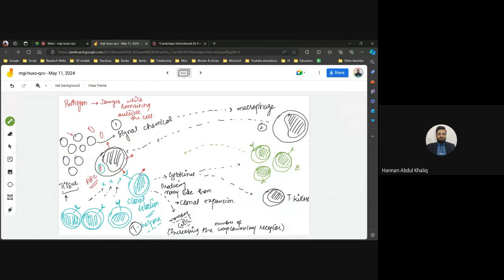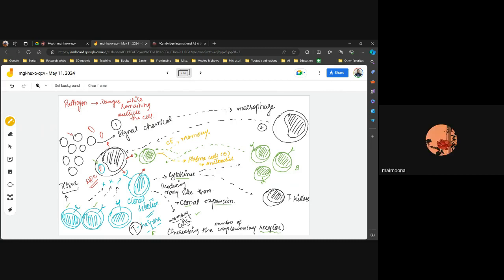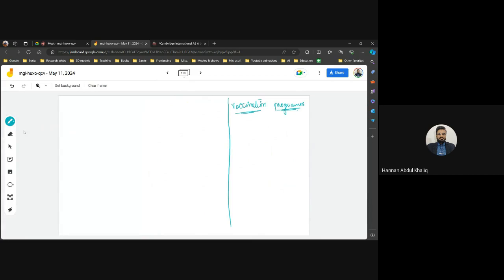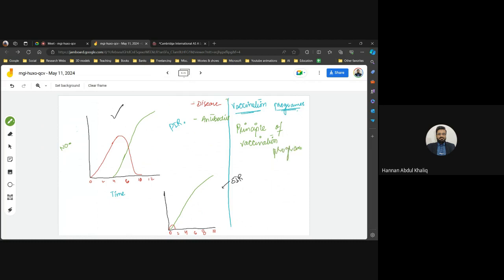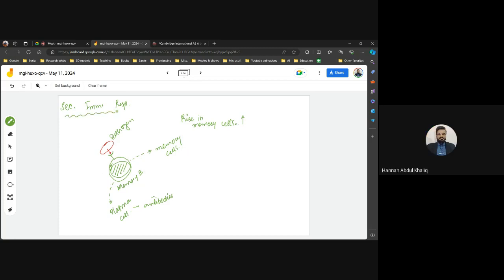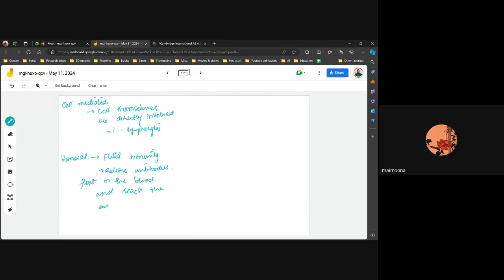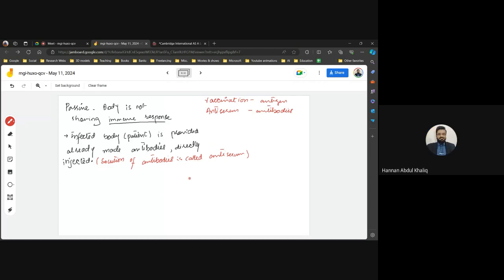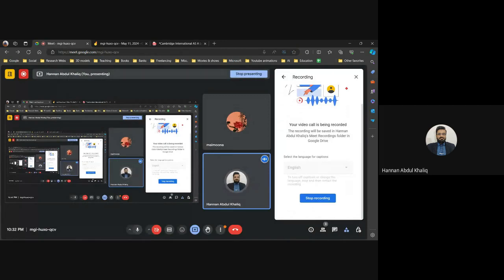A level | primary and secondary immune response | Active & Passive Immunity | A quick revision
This is a brief and quick revision lesson explaining the Working of T and B lymphocytes with respect to the past paper questions, the active and passive immunity is also explained.